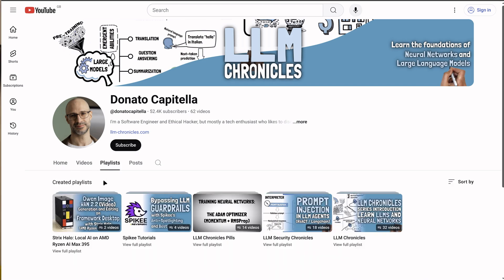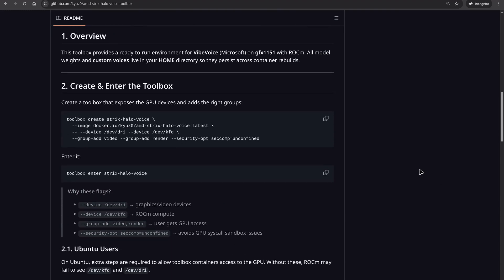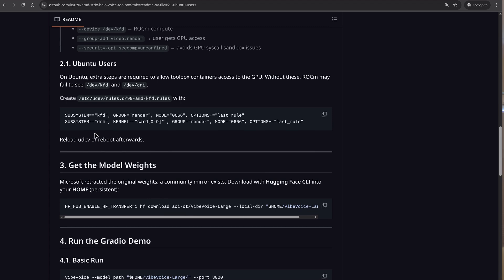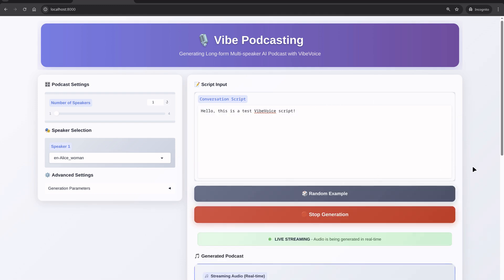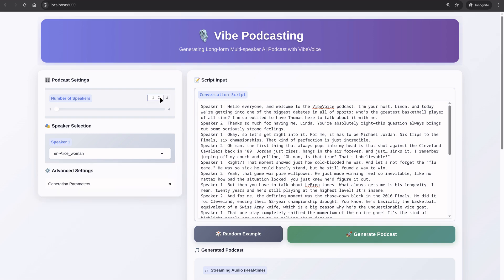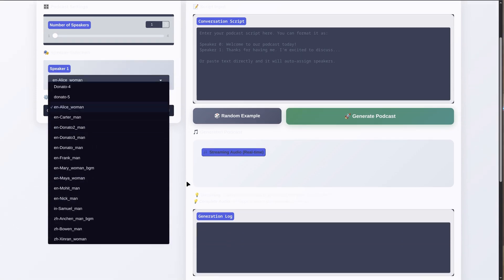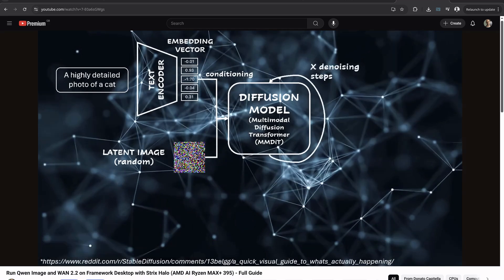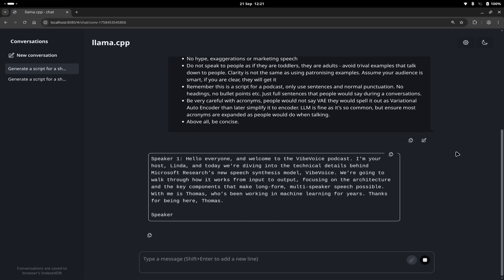VibeVoice (Speech Generation/Voice Cloning) on Framework Desktop with Strix Halo (AMD AI Ryzen MAX+)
In this video, I show how to generate natural-sounding speech locally on the Framework Desktop with AMD Ryzen AI Max “Strix Halo” — including cloning a voice from a short sample and creating multi-speaker conversations. The intro you hear at the start was entirely generated by VibeVoice, cloned from my own voice.

VibeVoice is Microsoft’s open-weight model for long-form, multi-speaker speech (released late August 2025). I’ll walk you through setup on Strix Halo using a Fedora toolbox and the Gradio UI, then demo single-speaker and multi-speaker clips, plus zero-shot voice cloning. I’ll also cover stability fixes for ROCm crashes.

Timestamps:
00:00 — AI-Generated Intro (VibeVoice)
01:47 — Setup on Strix Halo (Toolbox + Gradio)
03:28 — First Demo: Single-Speaker
05:18 — Multi-Speaker Conversations
05:42 — Clone Your Own Voice (Zero-Shot)
06:23 — Stability Fixes (librosa / numba / LLVM / ROCm)
08:26 — Generating a Full Podcast
09:33 — AI-Generated Podcast: How VibeVoice Works